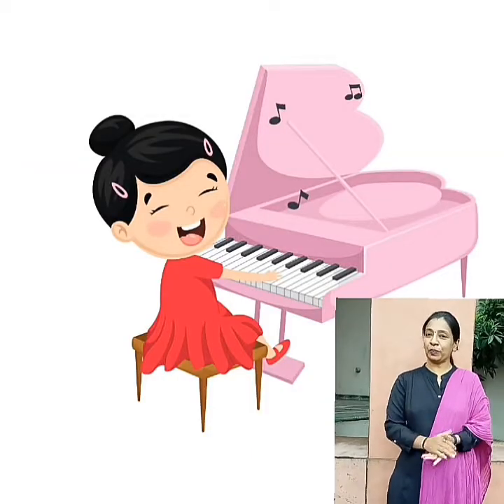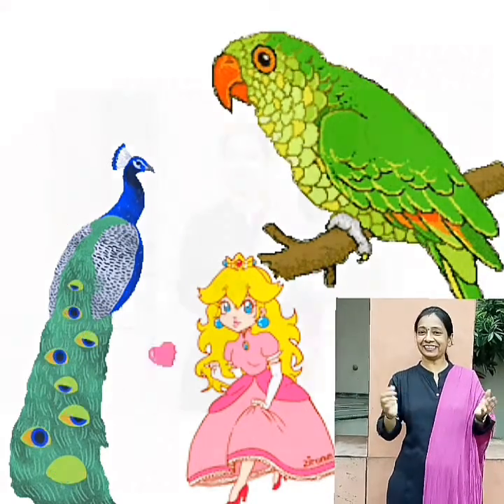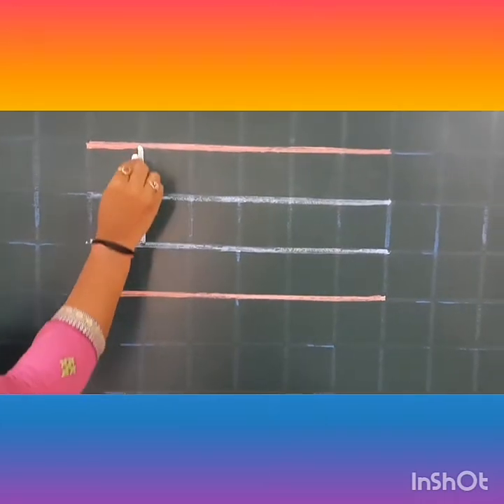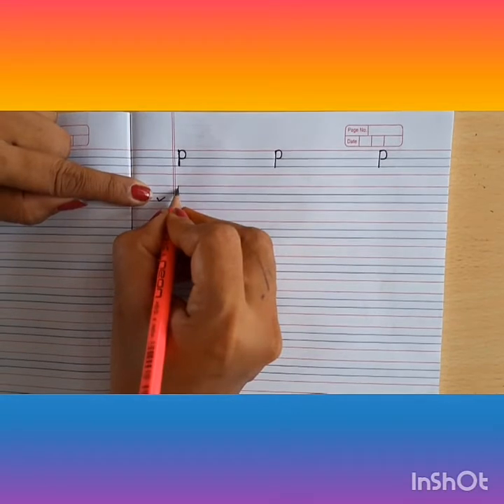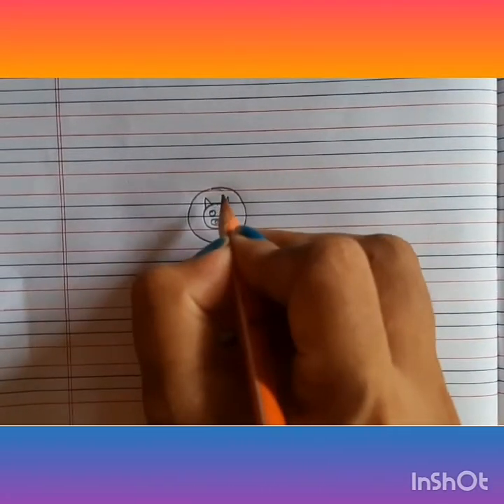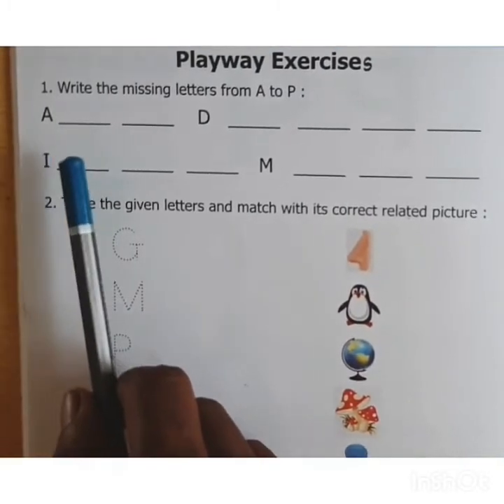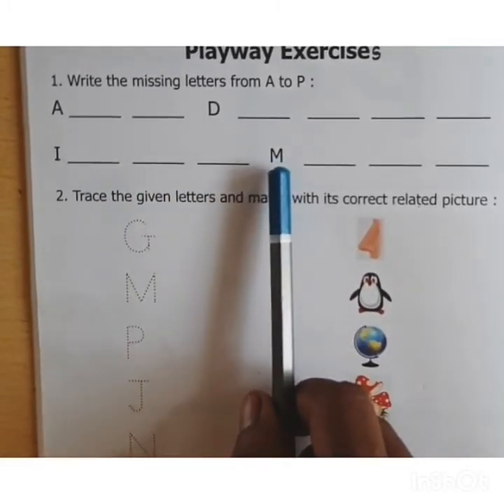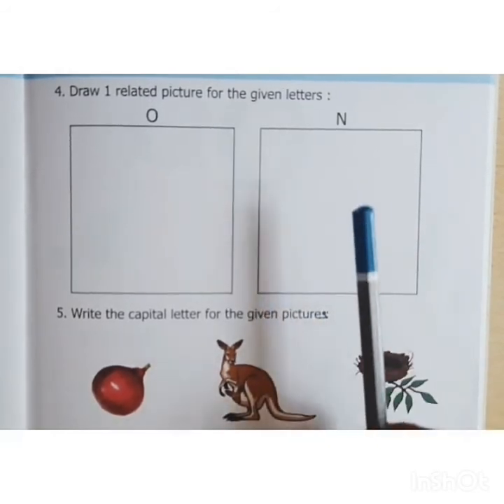LKG-A : Capital Letter P